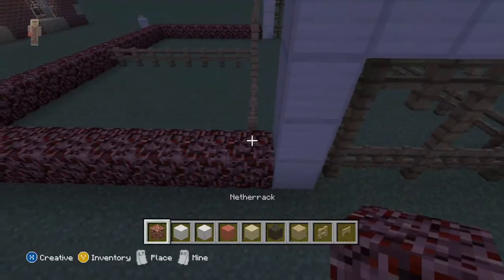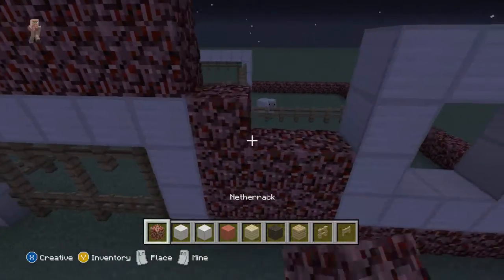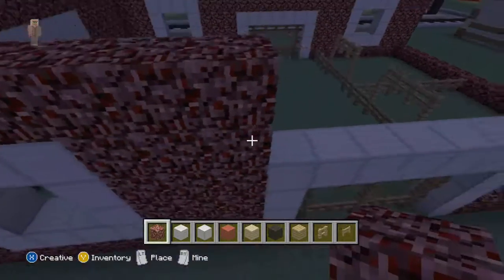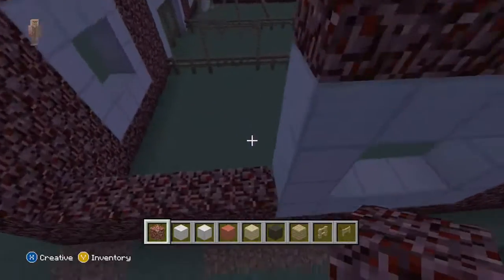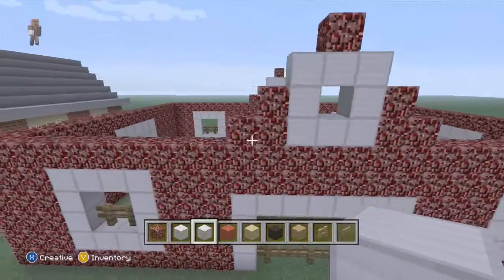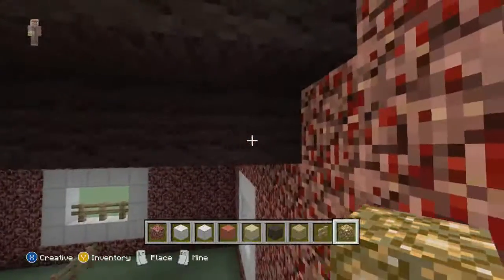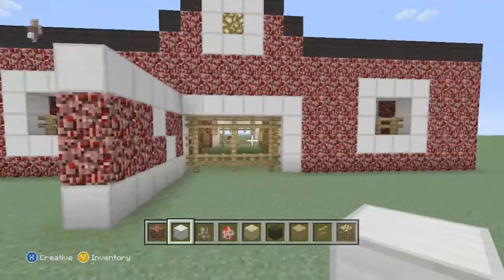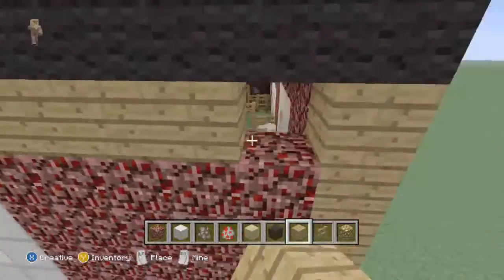Minecraft Let's build a barn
In this episode we will be building a barn for all your farm animals.